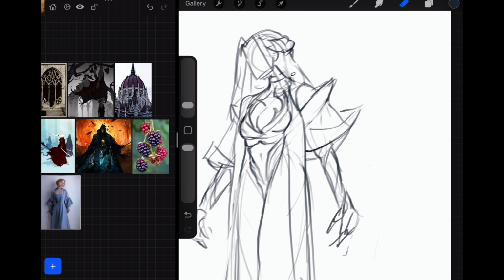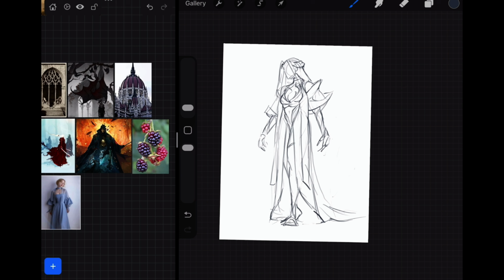Explaining my character design for you…